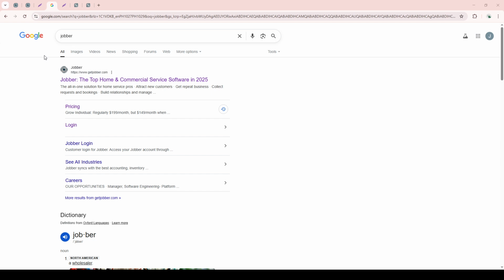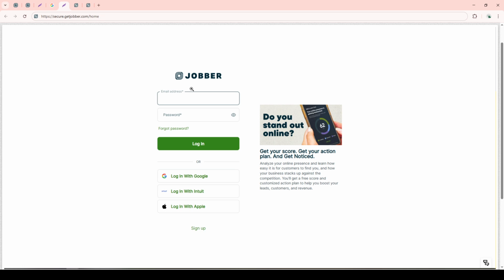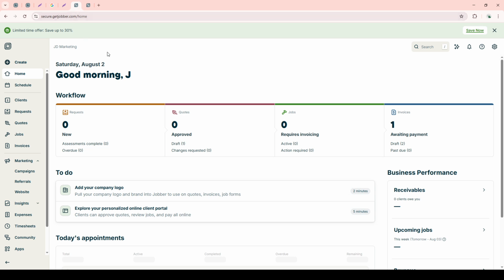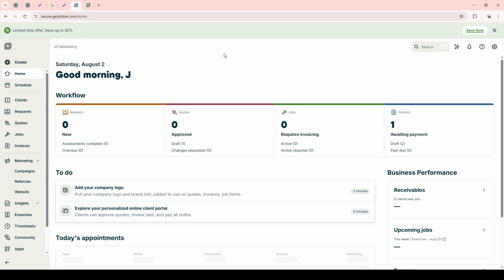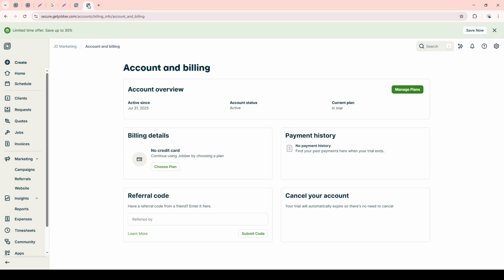How to Delete Jobber Account [2026 Full Guide]